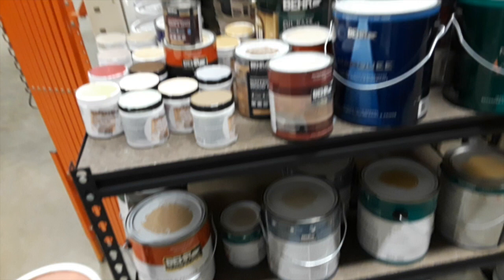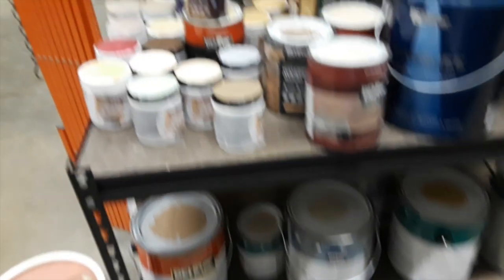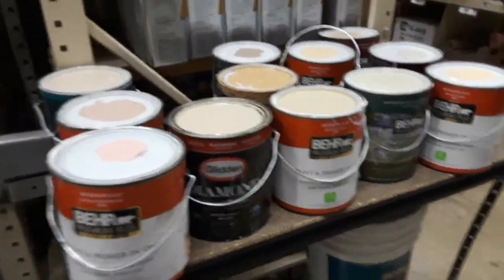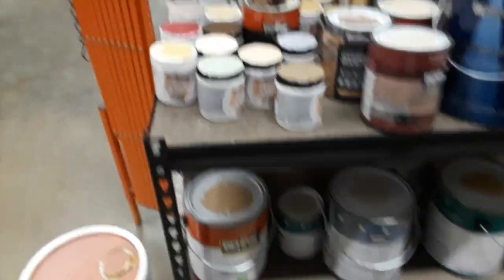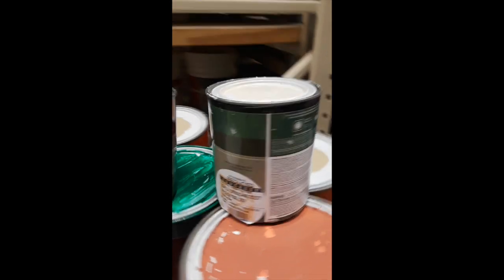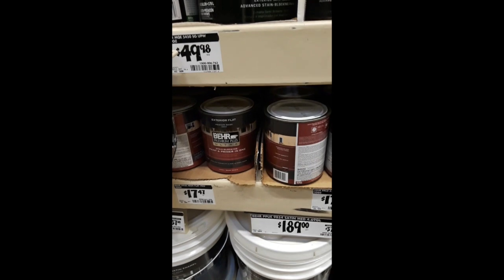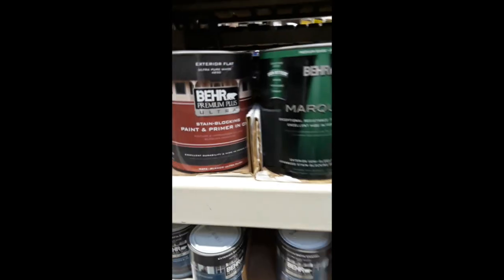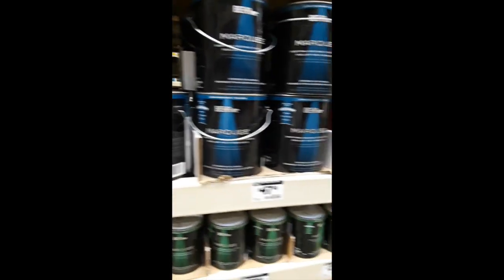How to find cheap paint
This video is about how to find cheap paint at your local hardware store.